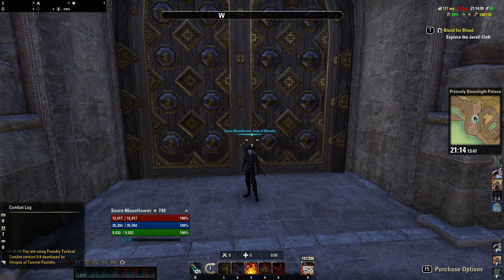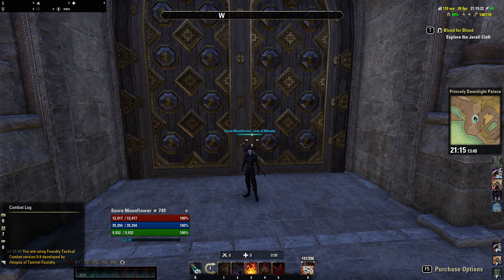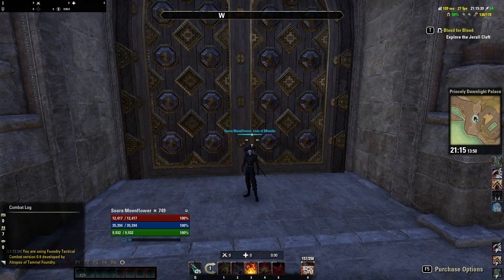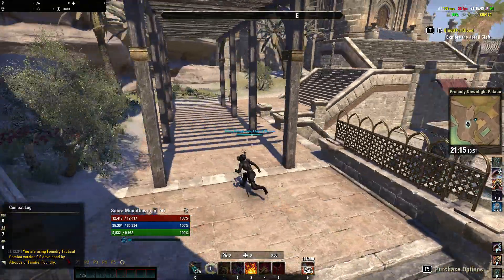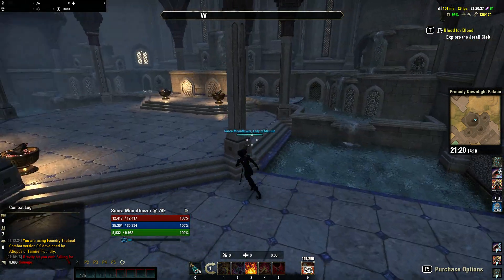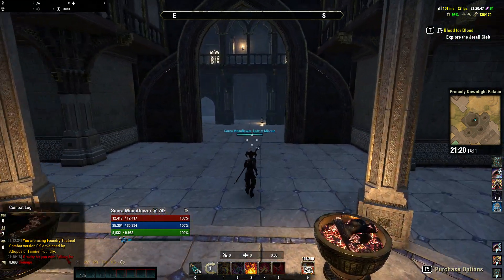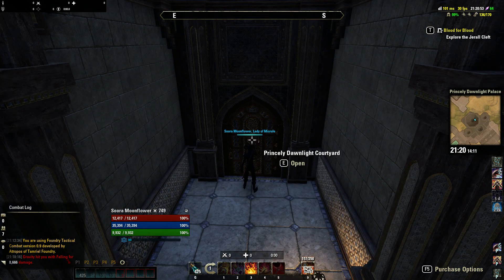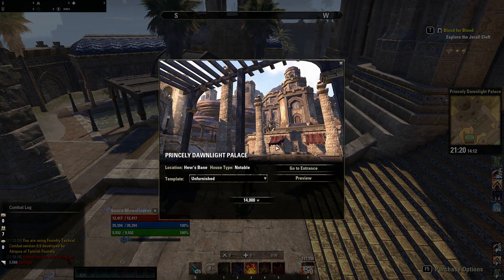Eso - Review of Princely Dawnlight Palace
Checking out new player house.